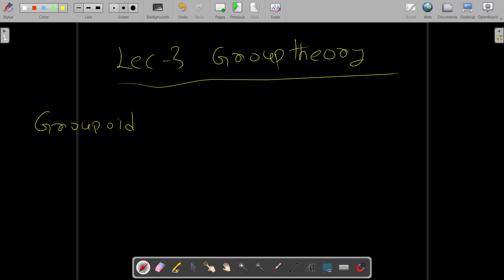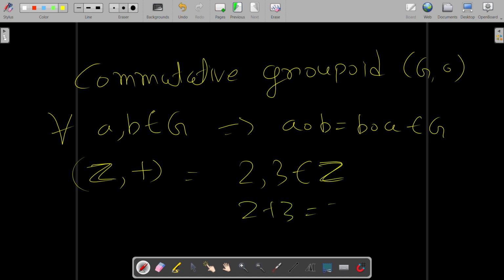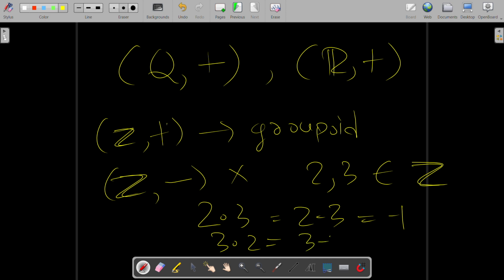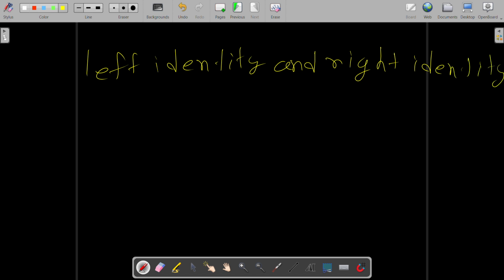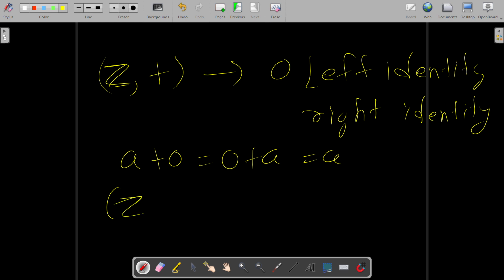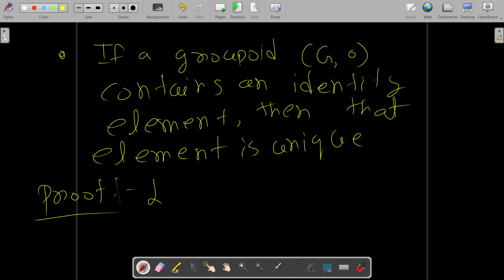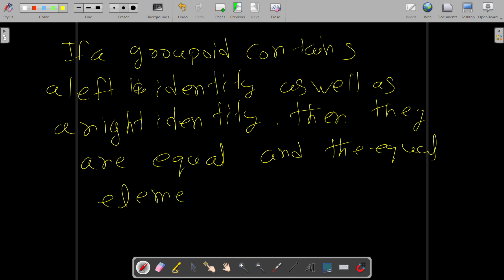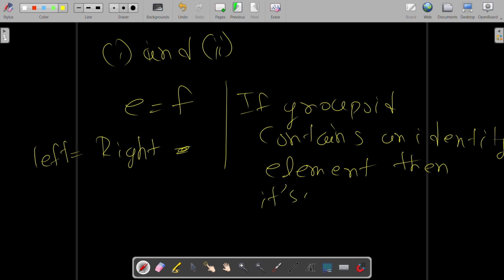Group Theory 1 lecture 3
📘 Lecture 3 - Group Theory
Welcome to Lecture 3 of our Group Theory series! In this video, we explore some fundamental algebraic structures and properties that are essential for building a strong foundation in abstract algebra.

🔍 Topics Covered:

Groupoid: Understanding the most general algebraic structure with a binary operation.

Left & Right Identity Element: Identifying and distinguishing identity elements in different contexts.

Commutative Group (Abelian Group): When does a group become commutative? Learn the conditions and significance of Abelian groups.

🧠 This lecture is perfect for:

Students preparing for math olympiads and competitive exams

College-level algebra learners

Anyone interested in deepening their understanding of abstract algebra